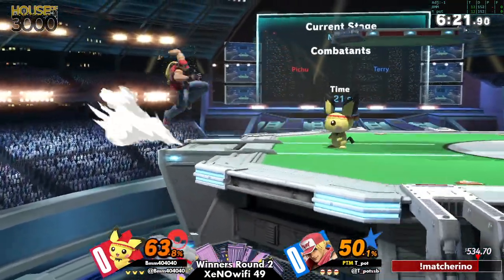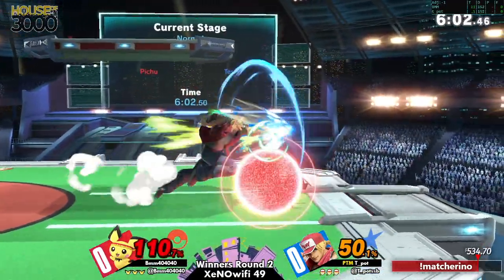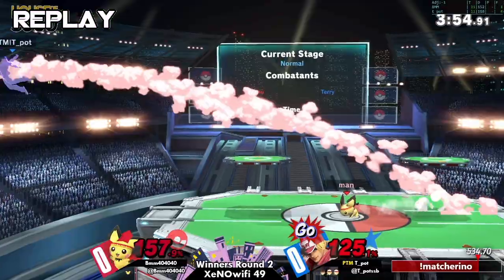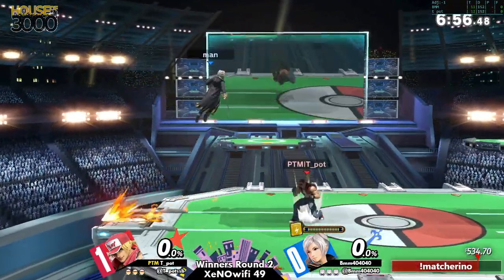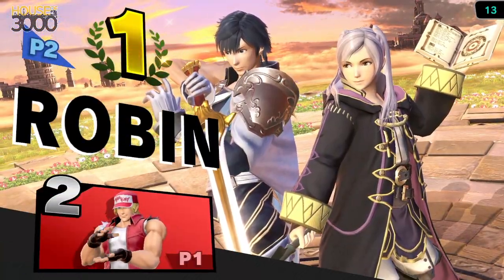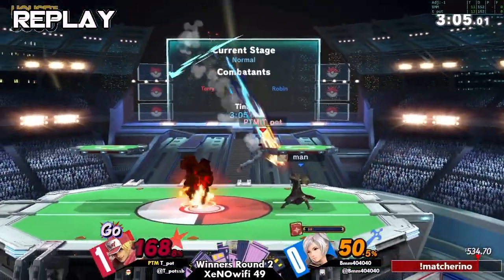[Smash Ultimate] XeNOwifi 49 (Winners Round 2) - PTM T_pot vs Bmm404040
PTM | T_pot(Terry) vs Bmm404040(Pichu Headband, Robin Female Default)

Round: Winners Round 2

 - XeNOwifi 49
 - Feb 17th, 2021

Commentators:
 - Ho3K | Deven3000 (@Deven3000)
 - Ho3K | Munoz (@MunozScyther)

Venue Fee: $8
Singles:   $7
Doubles:   $5

Venue Address -
21 Ludlow